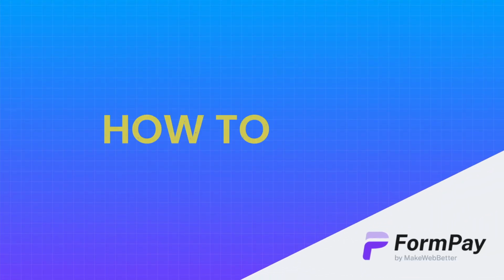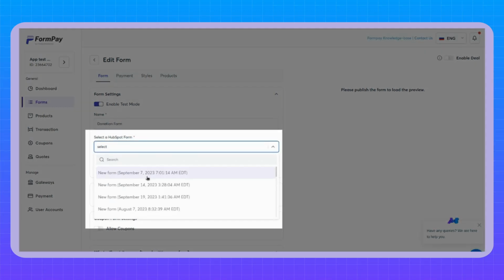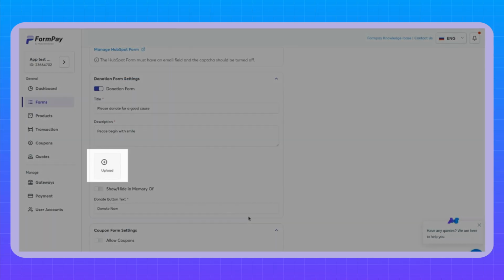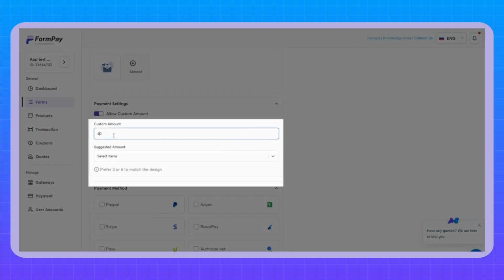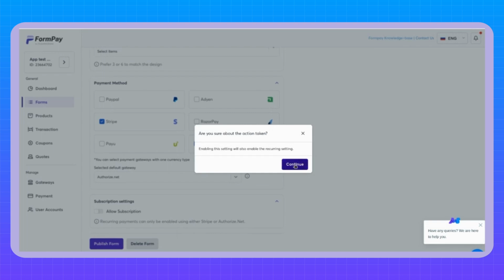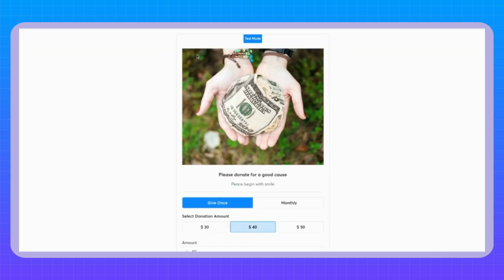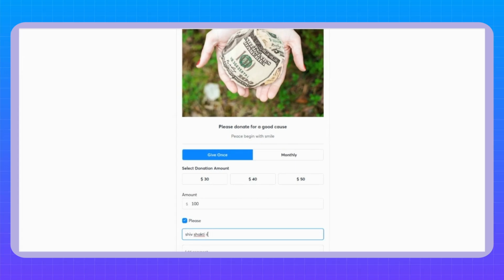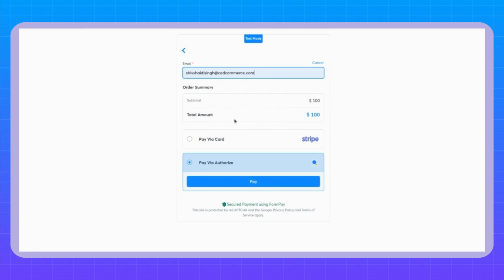Create Subscription-Based Donation Forms Easily with FormPay!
Want to boost your recurring donations with a seamless experience for your supporters?  Look no further!

In this video, MakeWebBetter shows you how to effortlessly create a subscription-based donation form using FormPay.

Here's what you'll learn:

1. Create a Basic Form:
Start by creating a new form in FormPay. Once the basic form is generated, you can customize its settings and text according to your preferences.

Change the name of the form to "Donation Form" and select a HubSpot form. Update the title, message, and description to encourage users to contribute. Upload a logo or image to personalize your form.

3. Custom Amounts and Suggestions:
Allow custom amounts and set suggested amounts. You can recommend specific donation values to make the process user-friendly.

4. Choose Payment Gateway:
Decide whether you want to use "Stripe," "Authorize," or both gateways. Note that subscription forms are compatible only with these gateways.

5. Enable Subscription:
Allow subscription and choose the payment type as "recurring." Specify whether the subscription should recur monthly or yearly.

6. Publish the Form:
Once configured, publish your form. Copy the link provided and share it to start receiving recurring donations.

7. Testing the Form:
Open the link in a new tab and explore the form. You can enter any amount, choose subscription frequency, and complete the donation process with your preferred payment method.

➡️ Try it today for free!

Try FormPay today and see how it can help you collect donations more easily and efficiently.